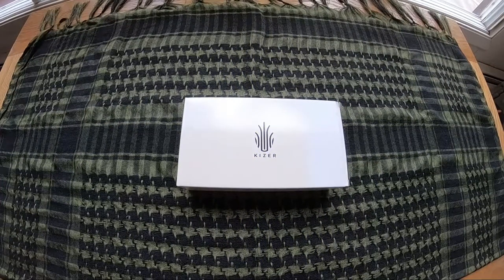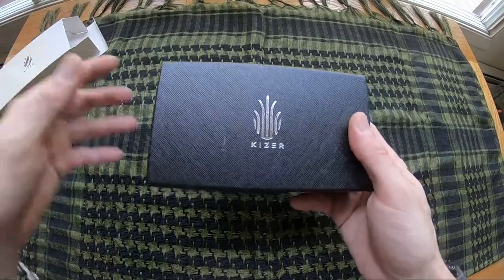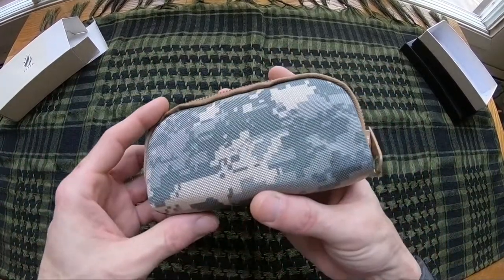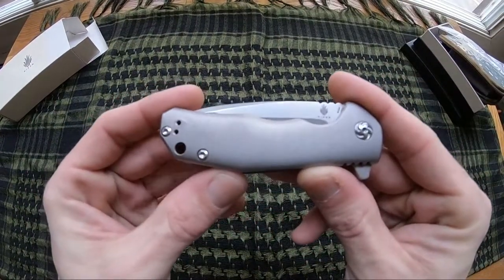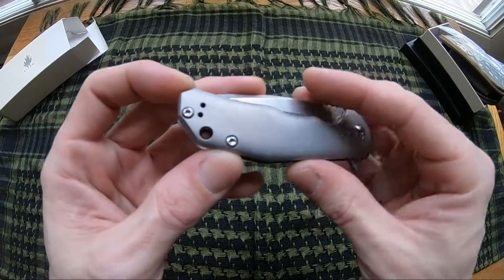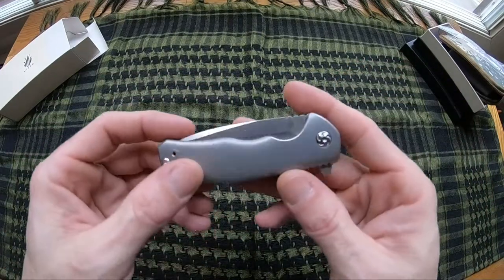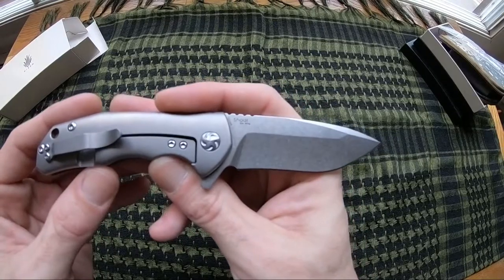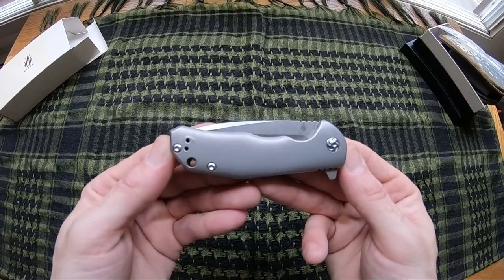Kizer Shoal - Limited Edition - Model# Ki3469A1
(Limited Edition - 200 Pieces)

6.73" Overall Length
3.00" M390 Stonewashed Modified Tanto
6AL4V Titanium Handle Scales
6AL4V Titanium 2 Position Pocket Clip
6AL4V Titanium Frame Lock w/Lock Bar Adjustment
Lanyard Hole
Camo Nylon Zipper Pouch